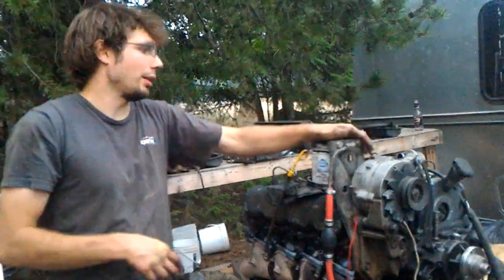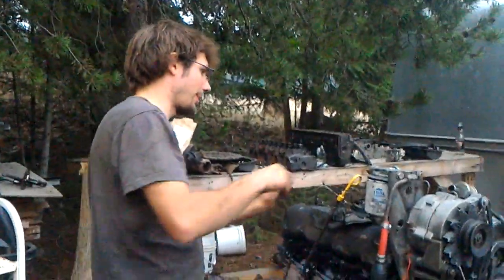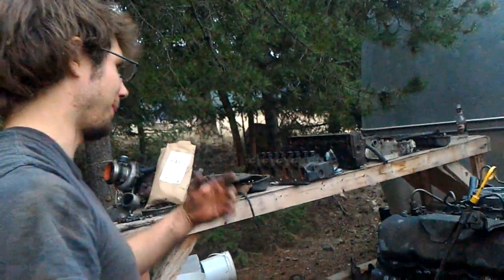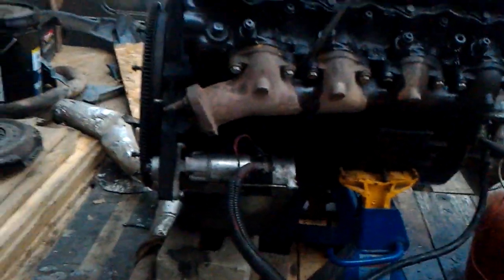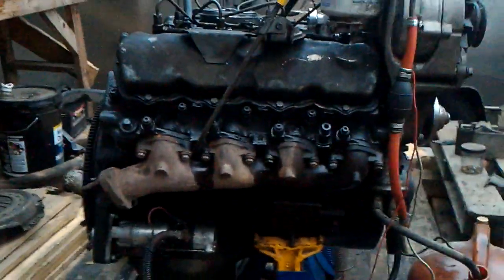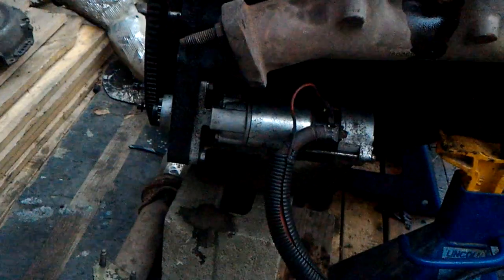New IDI build - Finally running good!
This is my new 7.3 IDI build, with a Typ4 cam and 'improved' valve grind(by Typ4 no less). She lives!